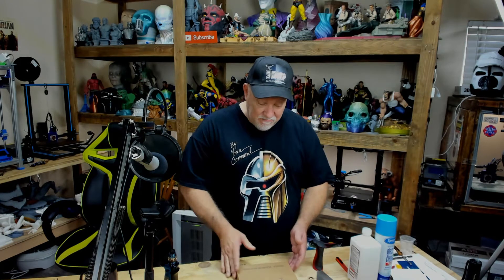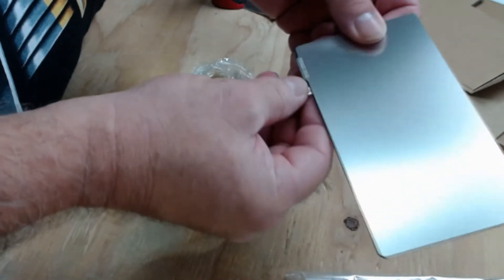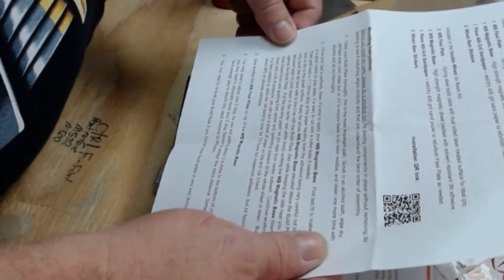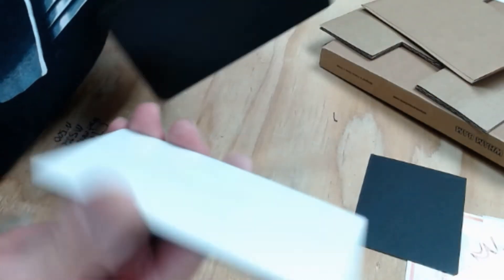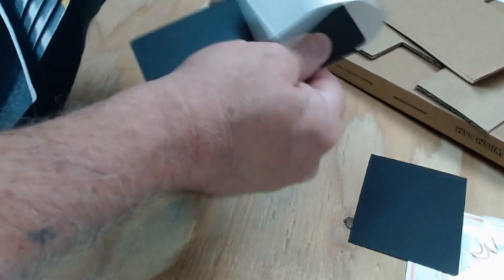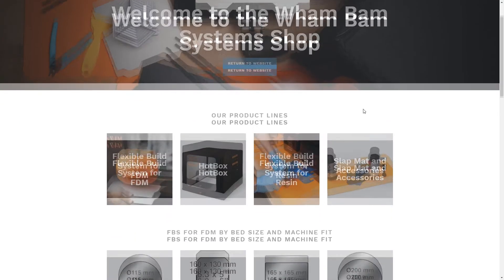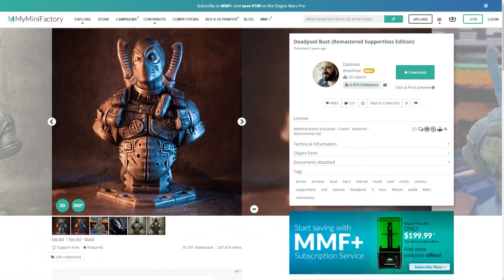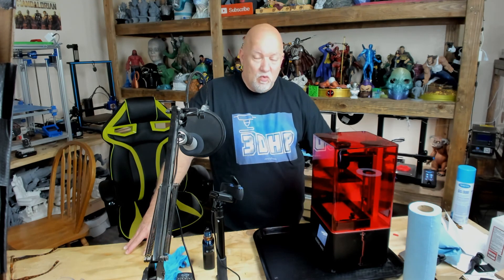Wham Bam Flexible Build System for Resin Printers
Today I will try out the Wham Bam Flexible Build System for Resin Printers.Installing this on my Elegoo Mars Resin Printer.
The Sept code is:  9VRWW46Y   This code changes monthly. Please check Main page here under Community.

Amazon USA